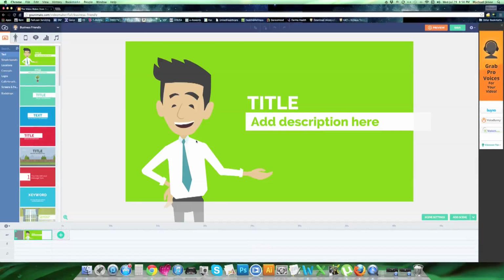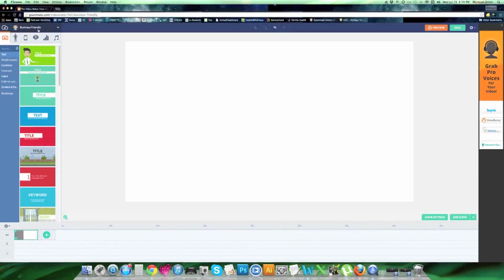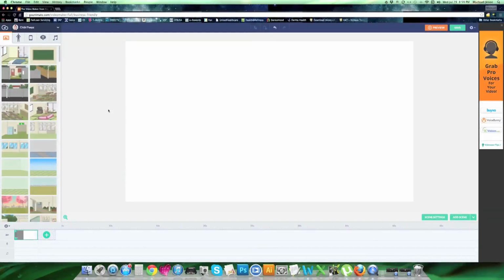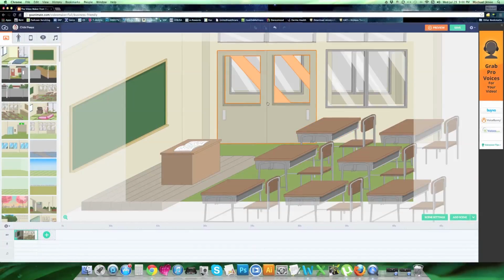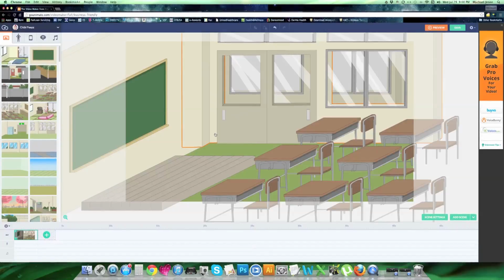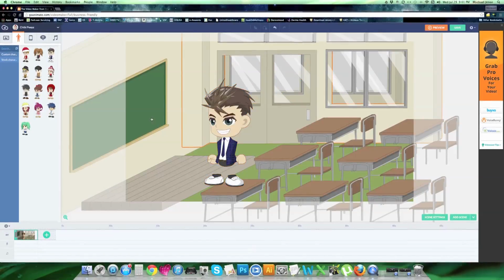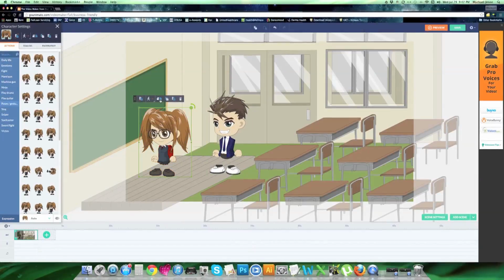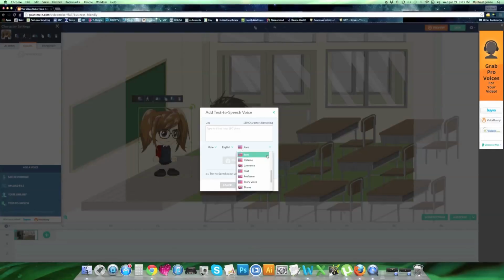GoAnimate Screen Cast